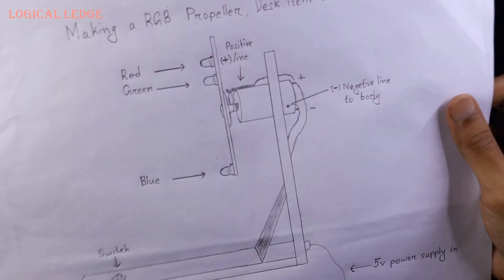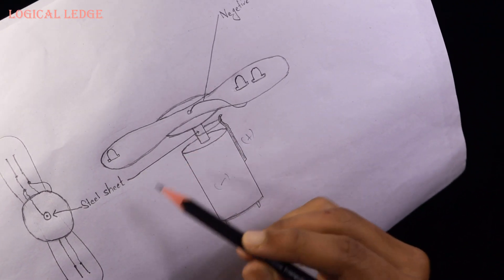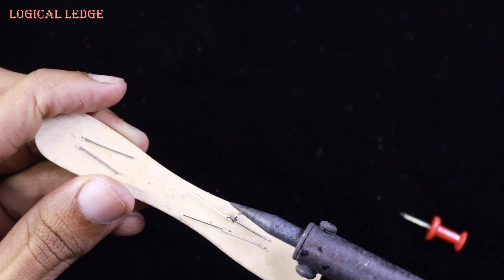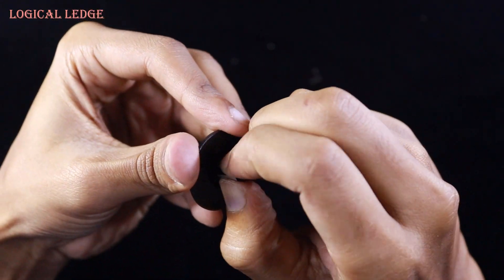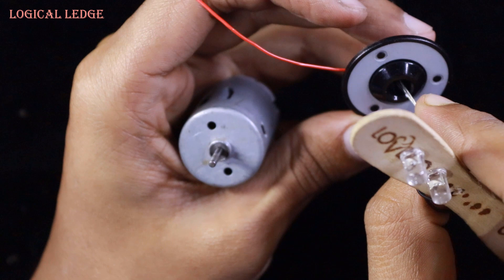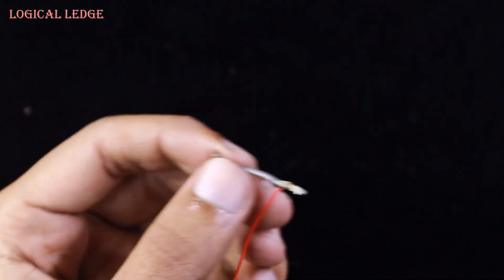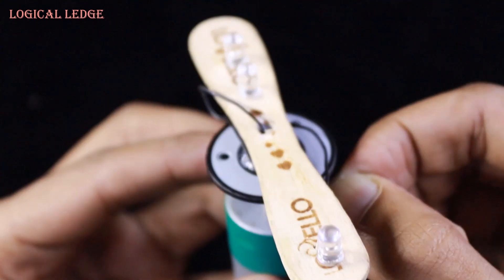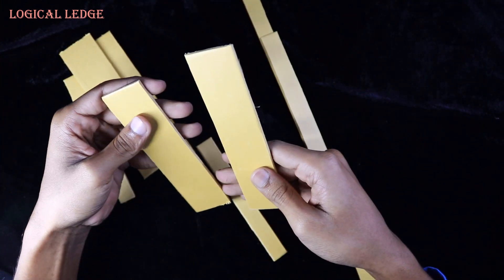DIY Life Hacks | Making an RGB LED Propeller with DC motor | Awesome DC motor life hacks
You can make easily RGB Propeller with DC motor. Just you need a Ice cream stick, some LED light, 5v DC motor and a switch.

I made a awesome simple idea to make RGB Propeller. You can make it on your own. You need a Cane for the steel sheet and need a solid wire and some copper wire. That's it you can make it.